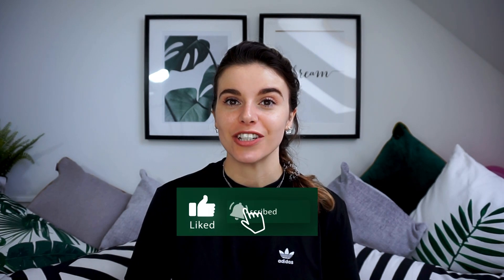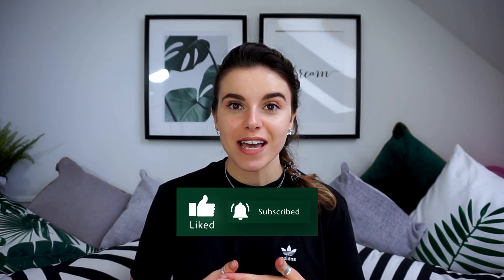How To Choose The Right Wick For Your Candle & What Size Wick You Should Use / Candle Making At Home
How to choose the right wick for your candles at home and what size/series wick you should use for your candle jar!

Hey everyone! Not sure which wick to pick for your candle jar? Or having issues with your current wick? Then watch this video as I'll be answering all of your wick questions and how I ended up choosing the right wick for my candles 😇

Hannah xo